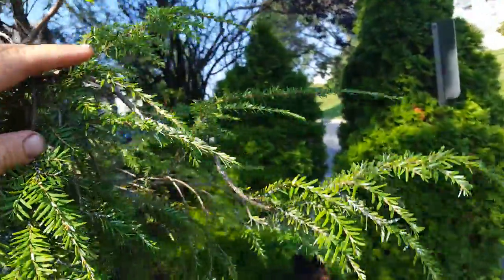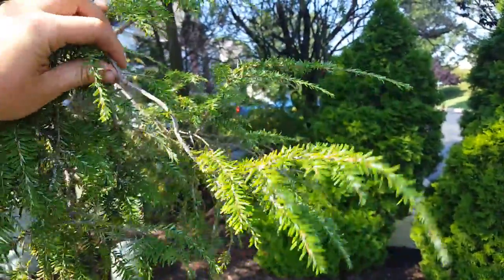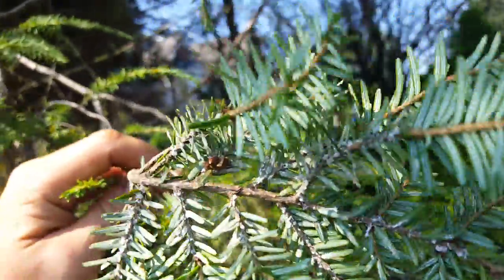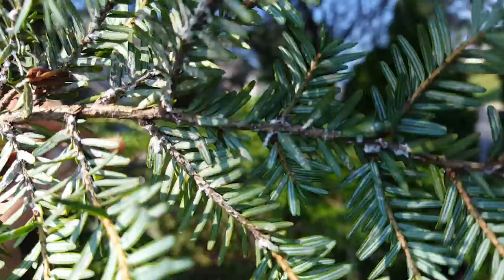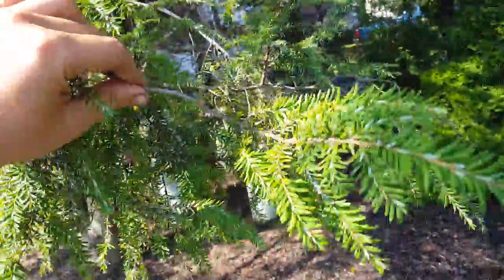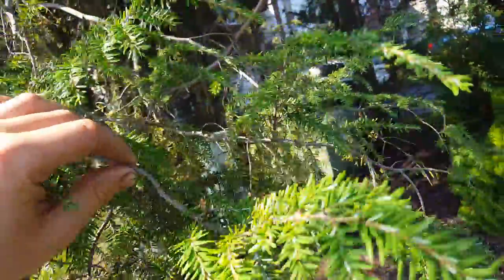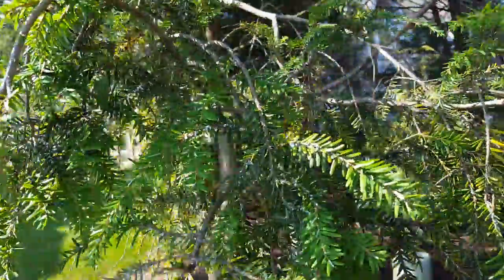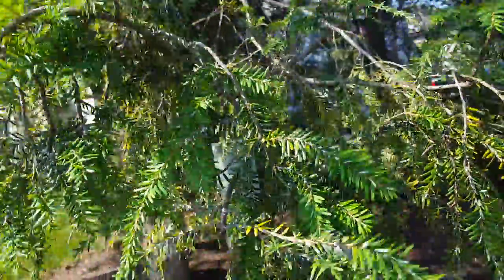Identifying and controlling Hemlock Wooly Adelgid 2nd